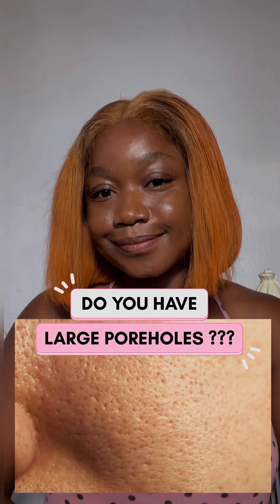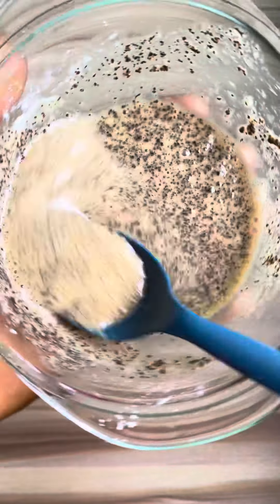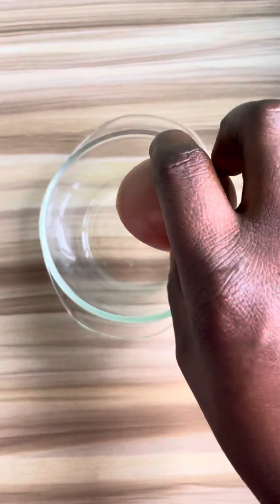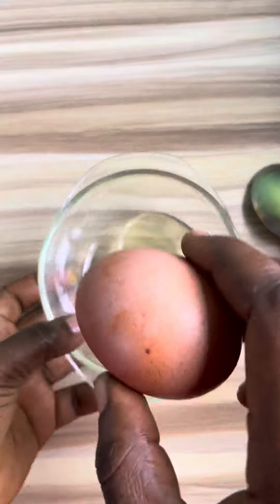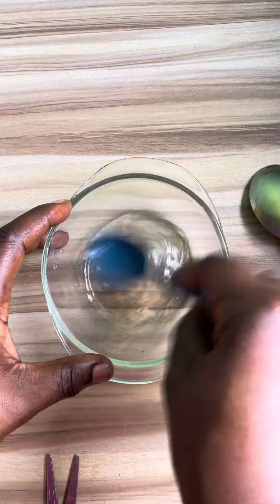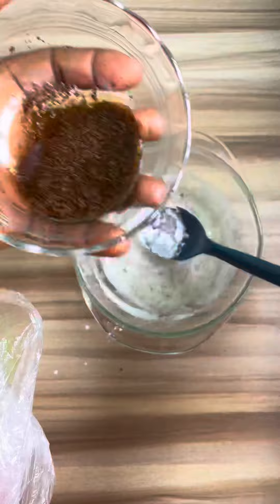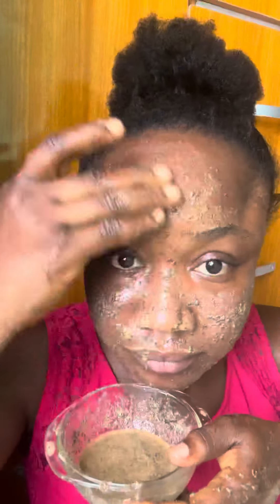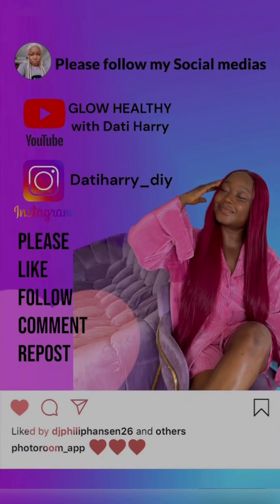Say goodbye to large pore holes with this remedy